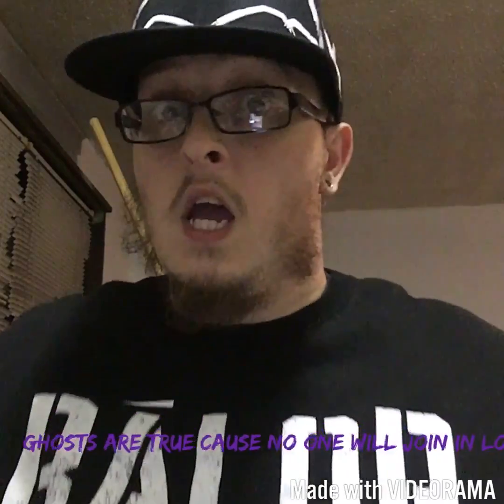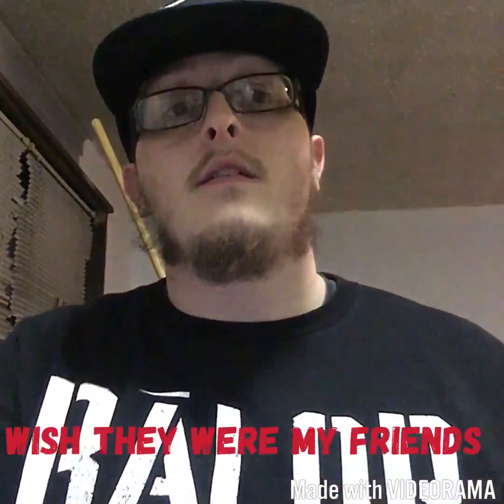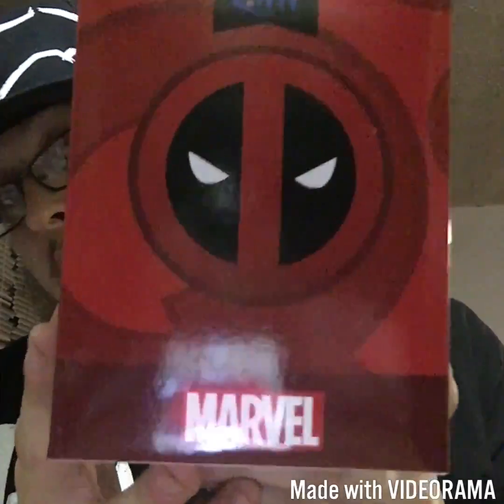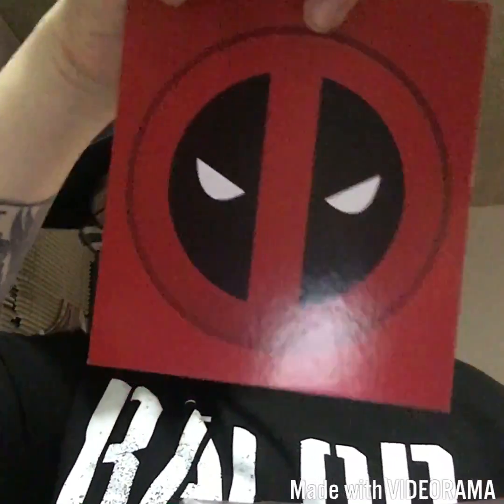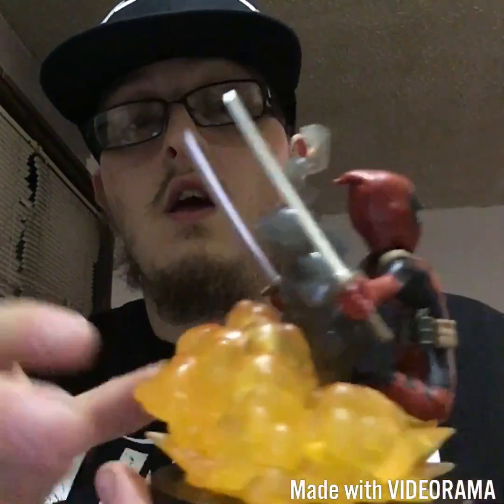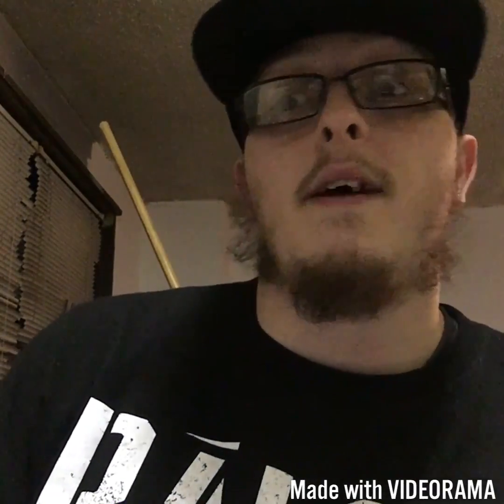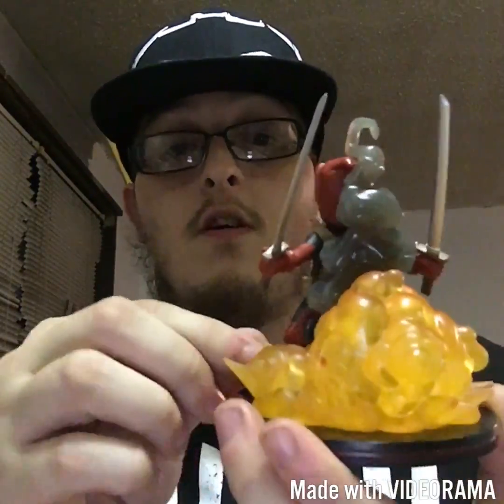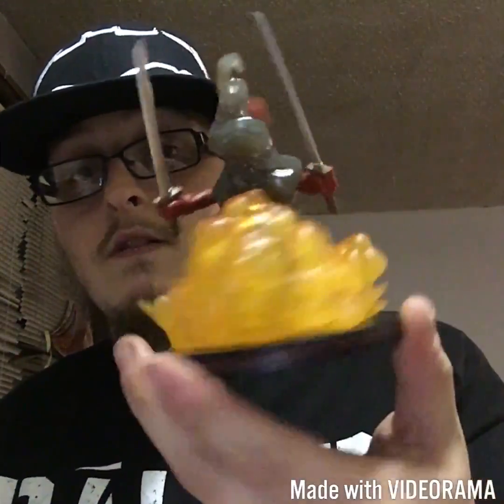Review Lootcrate Excl Deadpool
Messing with effects on my second review